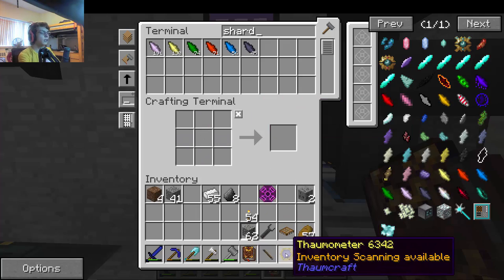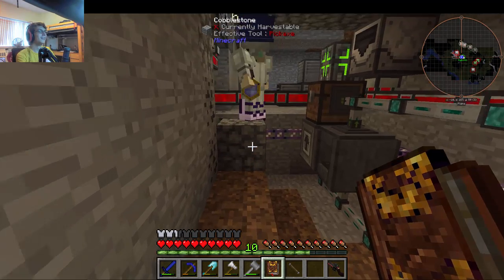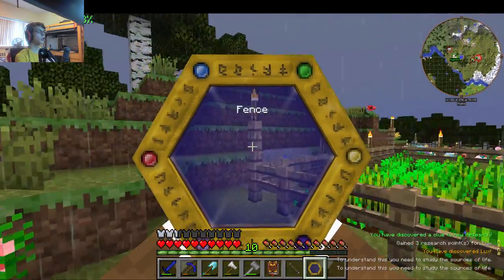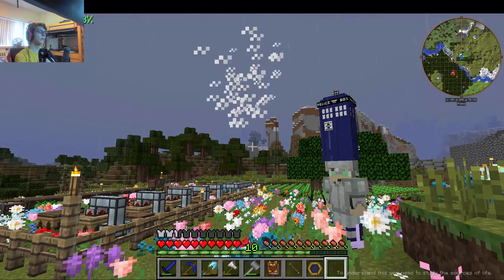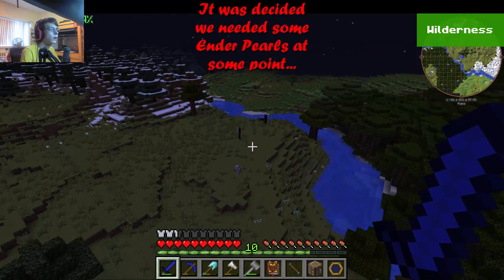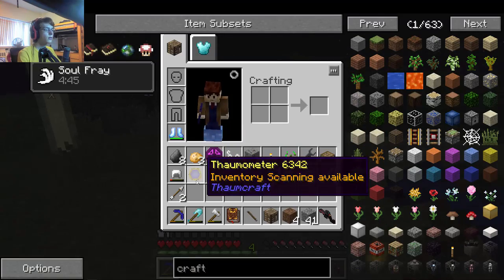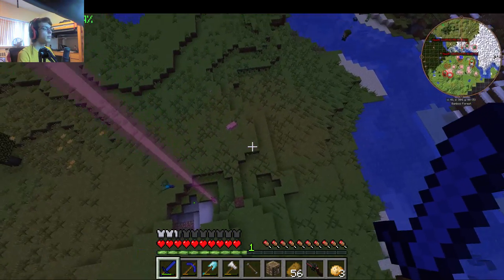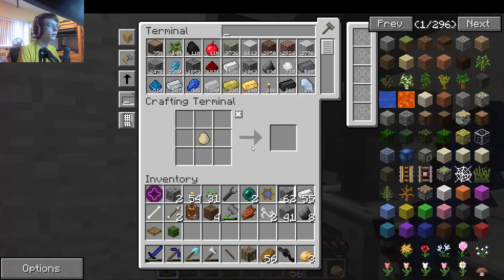The Magic Things - FTB Server LP Ep3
I get started on some magic stuff, mainly Thaumcraft. A shorter episode, but we must scan all the things!

My Blog on learning art: SNRdoesArt.blogspot.com